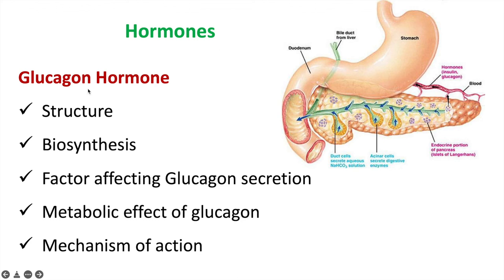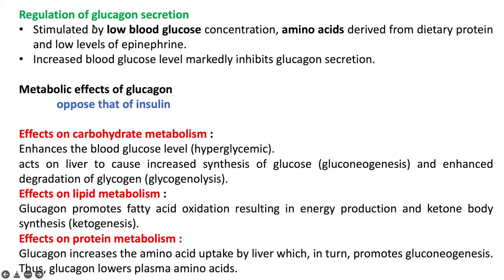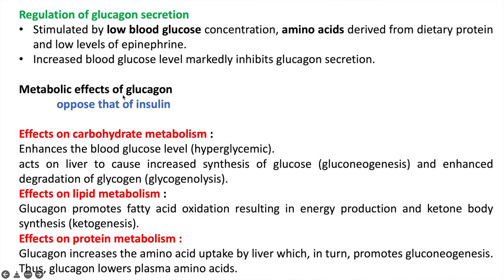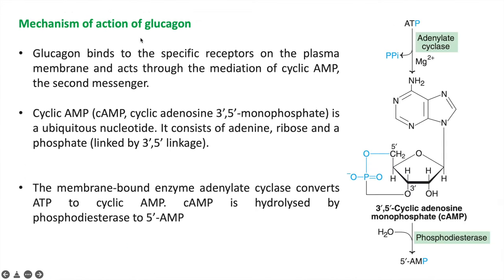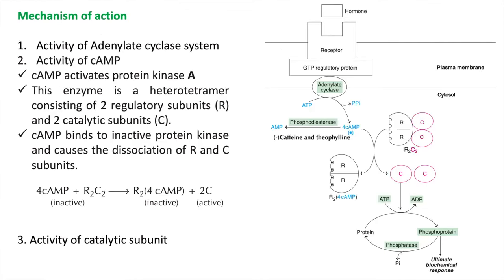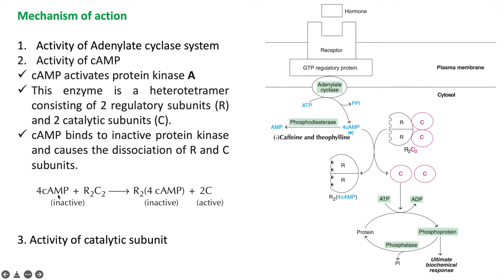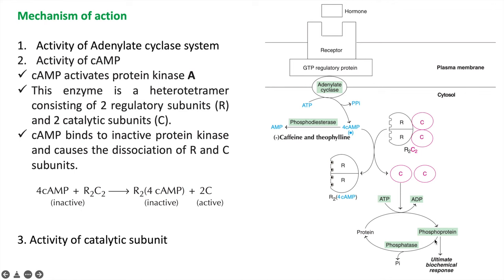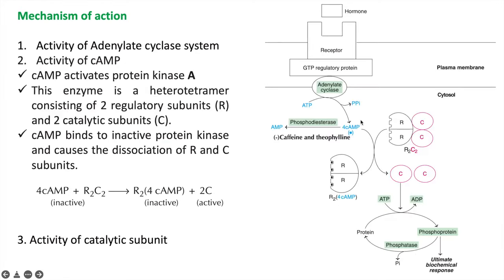Glucagon Hormone Structure, biosynthesis, metabolic effect and mechanism of action